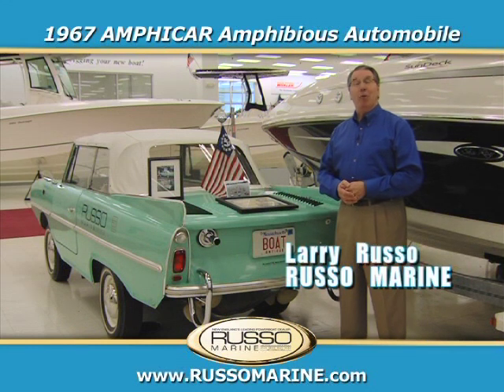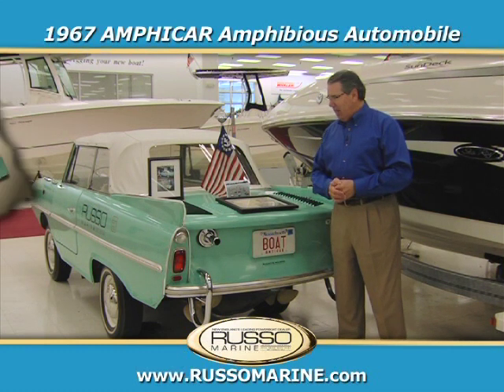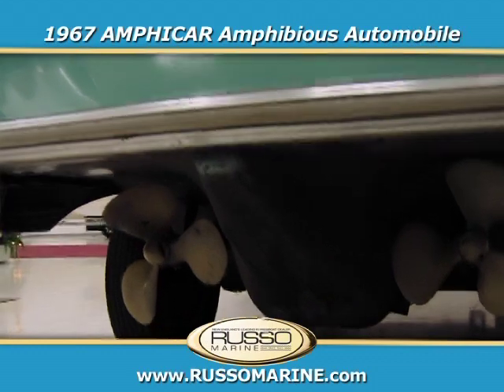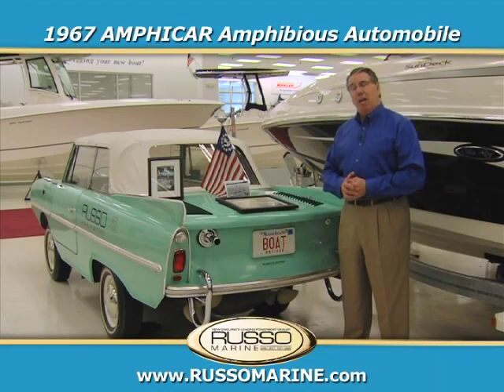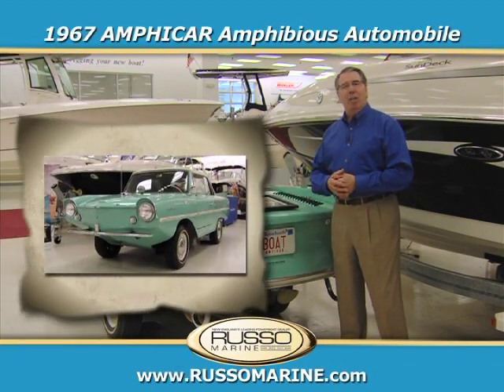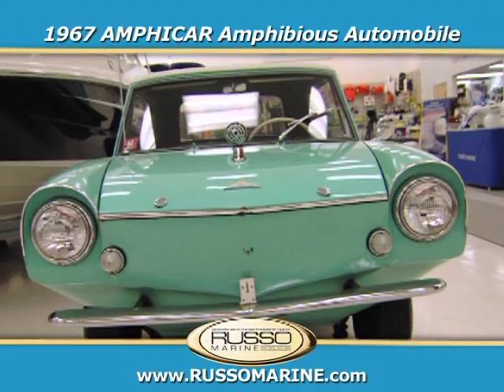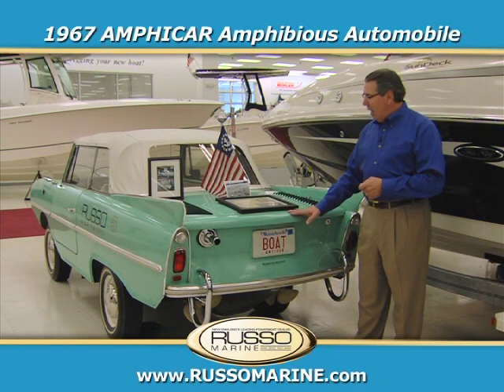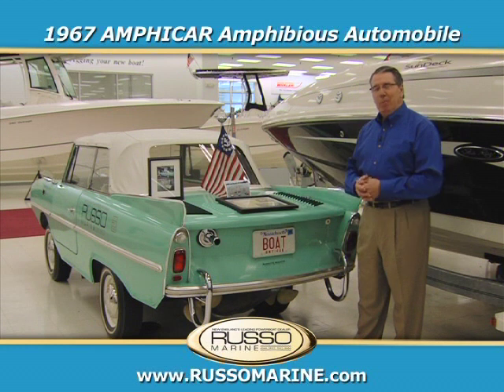1967 AMPHICAR Amphibious Automobile